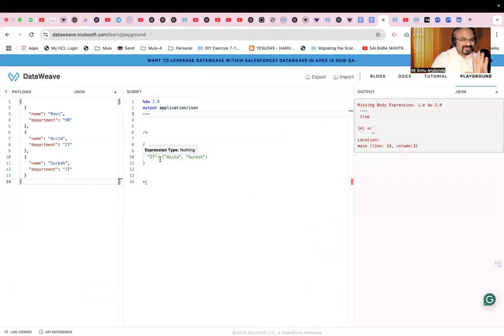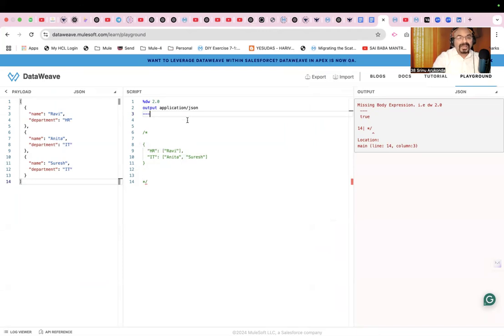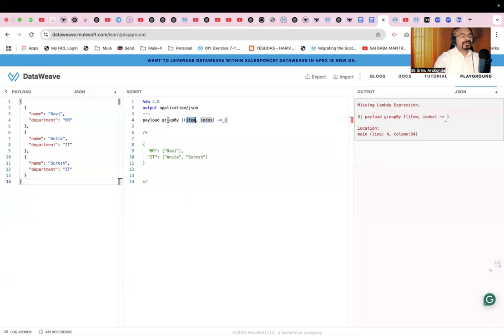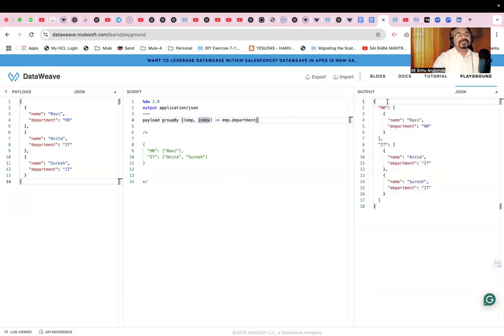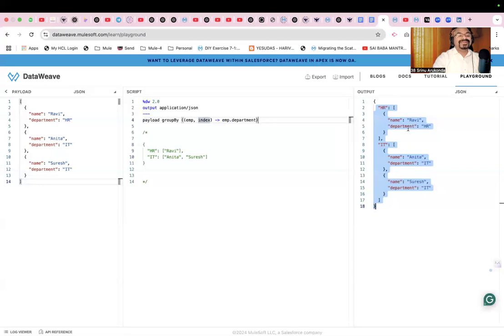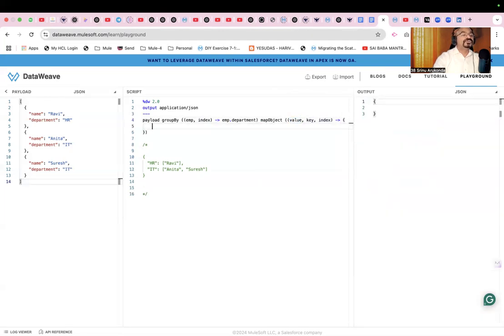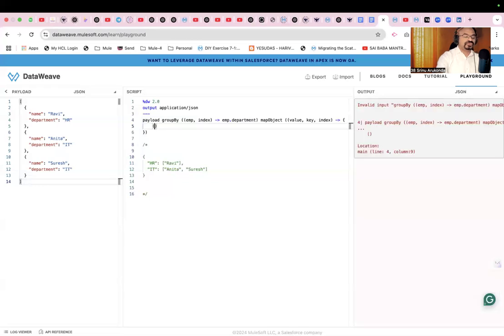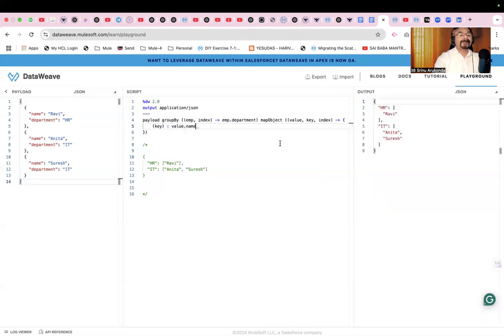DataWeave Expert Reveals Top Techniques for Building Department-Wise Employee Lists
🔹 Group Employees by Department in DataWeave | Real-World Scenario

In this DataWeave tutorial, we solve a common organizational reporting task — grouping employees by their departments to produce a clean, nested summary.

✅ Input JSON:

A flat list of employee objects with name and department
    "name": "Ravi",
    "department": "HR"
    "name": "Anita",
    "department": "IT"
    "name": "Suresh",
    "department": "IT"

✅ Expected Output:

A nested JSON object where each department maps to an array of employee names
  "HR": [
    "Ravi"
    "Anita",
    "Suresh"

🔸 What You'll Learn in This Video:

How to group data using groupBy in DataWeave

How to extract and restructure nested fields using pluck

Clean techniques to transform flat data into grouped summaries

💼 Use Cases:

Departmental summaries

Reporting dashboards

Analytics and HR data formatting